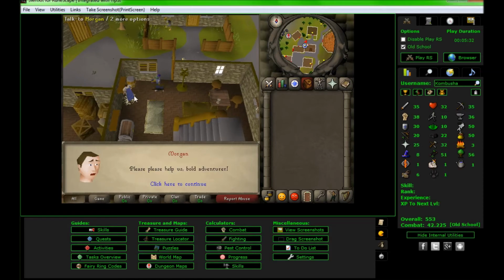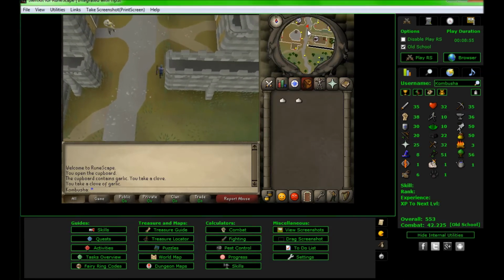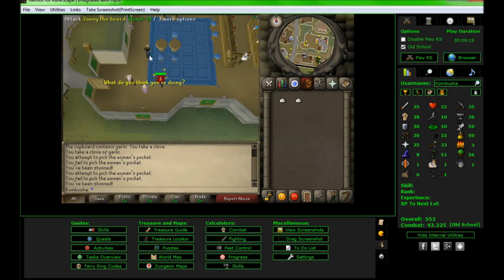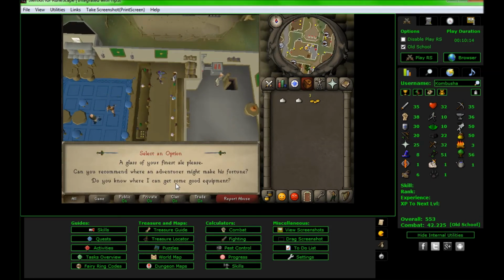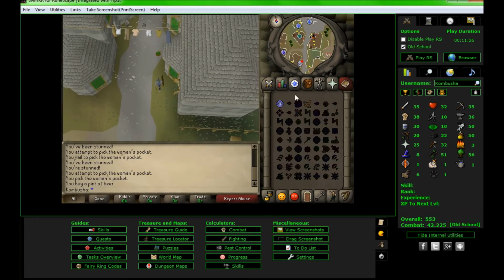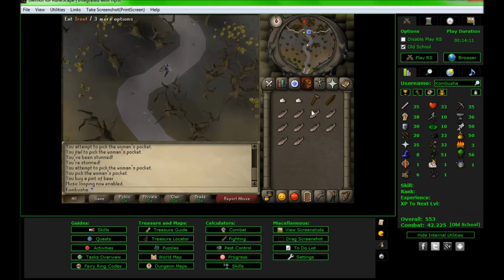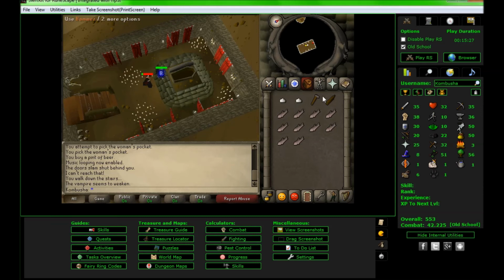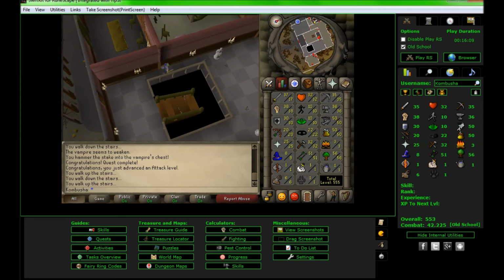Old School Runescape 07 Vampyre Slayer Quest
This feed back will show I am doing something right and I should keep doing what I am doing.